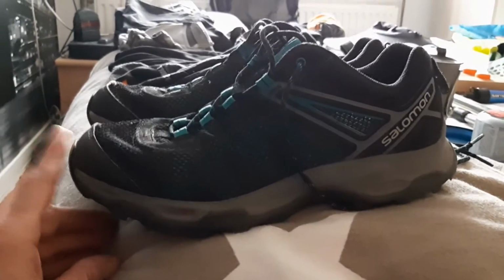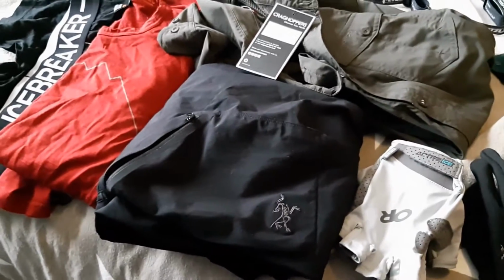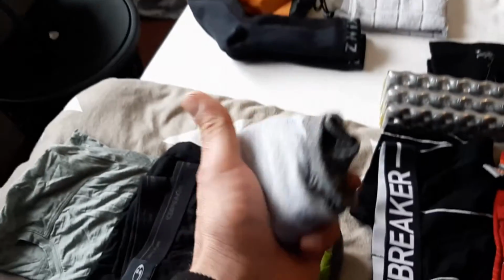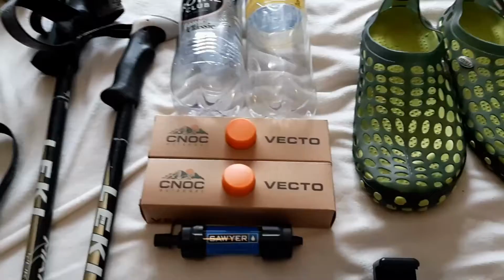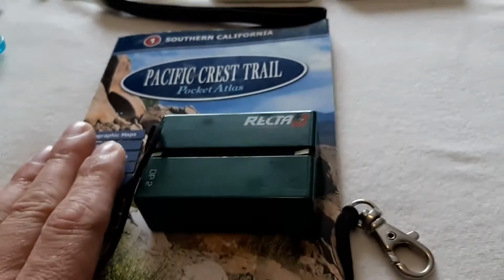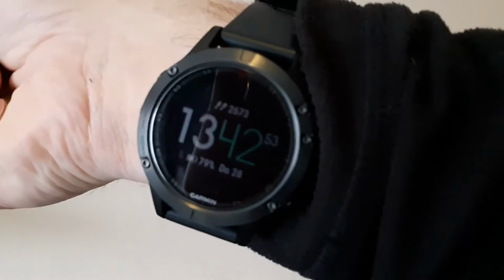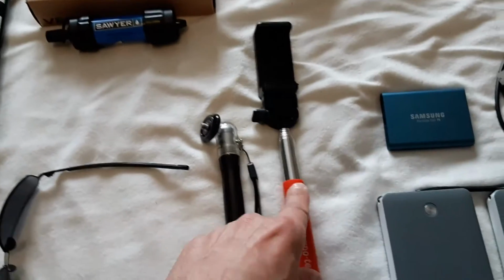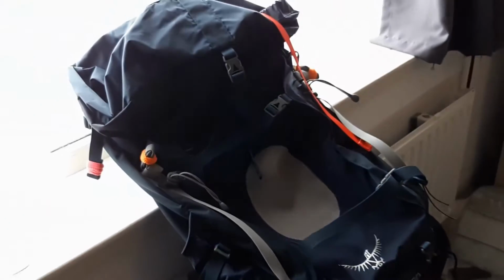Pacific Crest Trail - Final Gear Overview ( Class 2019)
A overview of the gear i will bring with me on the Pacific Crest Trail

- Few items not shown
- My Mora Eldris Knife
- My Titanium Spoon
- Needle and some other small stuff
- My Arctrx Beanie

If you got any questions or sugestions just drop me a message..